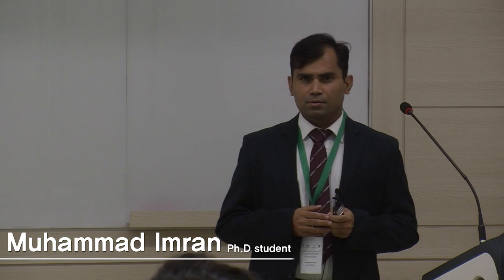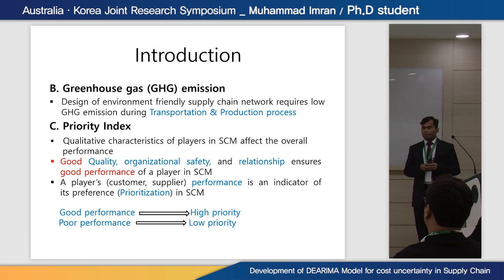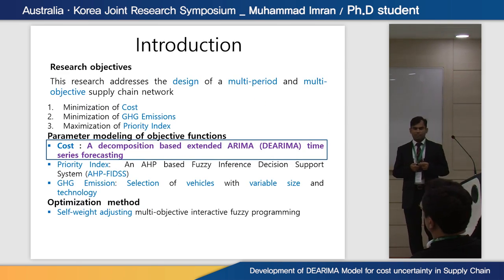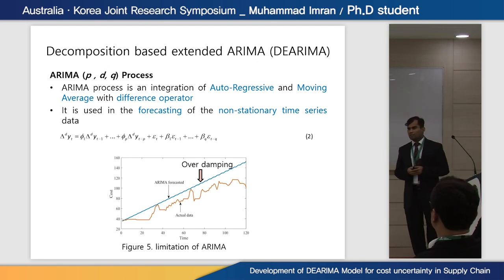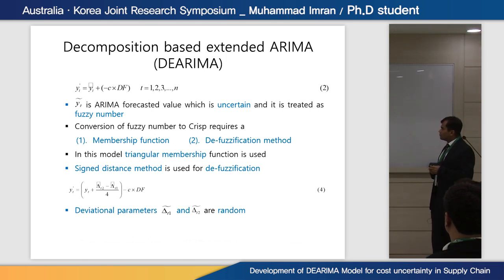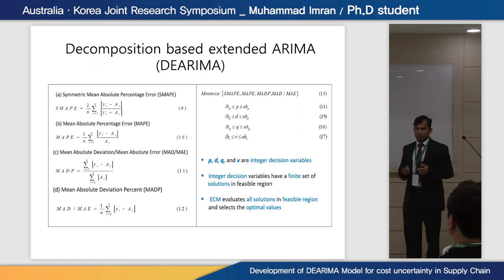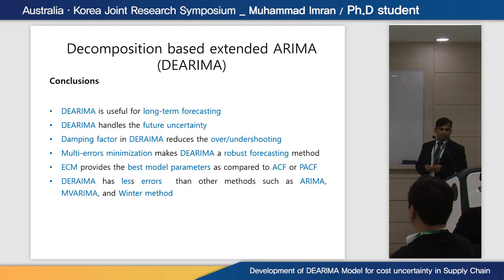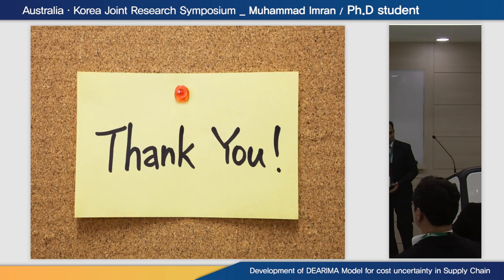PhD Research Presentation - Hanyang University